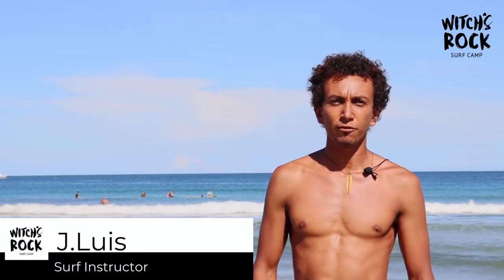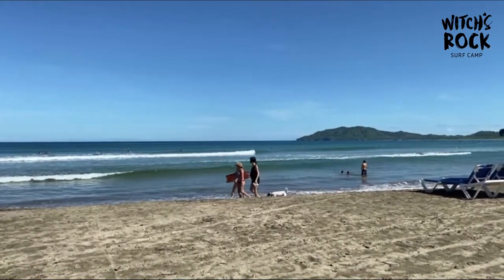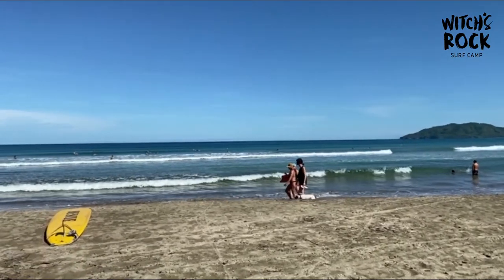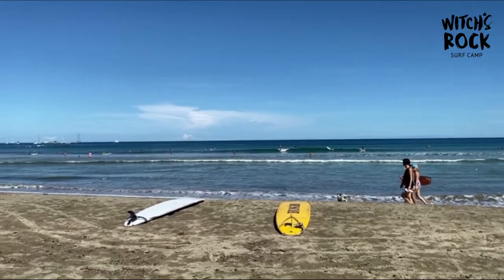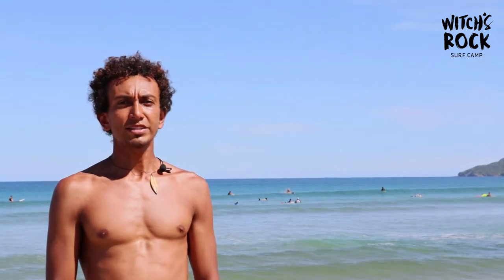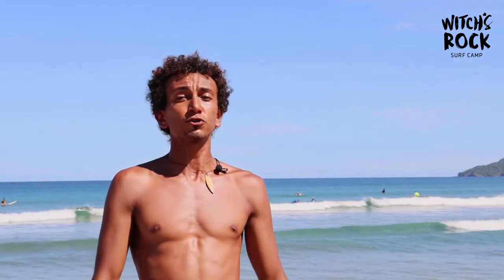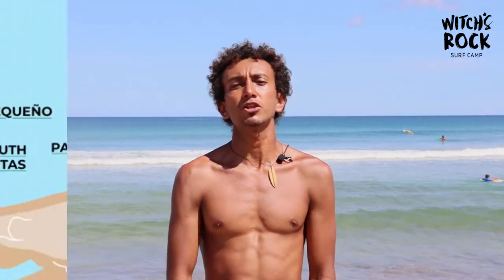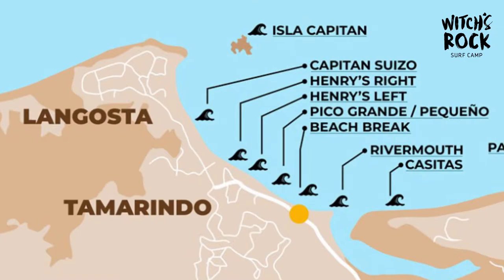What to Look for Before Your First Surf Lesson. With J. Luis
If you're a beginner surfer who's never surfed before or only had a handful of lessons under your belt, you're going to want to take a moment on the sand before plunging into the water.

In today's video, one of our highest requested surf instructors, Jorge Luis, give some pointers on what to look for before paddling out.

What type of break is the surf spot? Tamarindo is a beach break with a sandy bottom. The sandbar will change from season to season but the sandy bottom is ideal for beginner surfing.

What is the tide doing?. There is a 6 hour difference between low and high tide. The best time to surf in Tamarindo is from mid - high tide. This is when there is more water and less chance of injury when you fall.

Watch the sets. Sets are a series of bigger waves that come every so often. How many waves are in the set? How consistent are the sets of bigger waves com through? How big are the sets?

What is the wind doing? Is it blowing offshore creating perfect waves and barrels or is it onshore making the waves a little more mushy and disorganized.

Safety Tips for Tamarindo. Stay away from he river mouth (north) because of stronger currents and away from the rocks (south). There is a strip of beach (about 300 meters) that is a perfect sandy bottom and ideal for learning.

Know where the Lifeguards are. There is a lifeguard tower with personnel from 6am - 6pm everyday. They are located right in front of the surf camp and look over the beginner's beach break.

PURA VIDA!